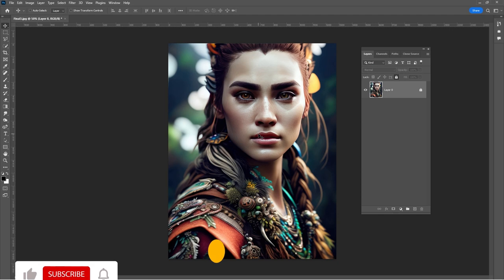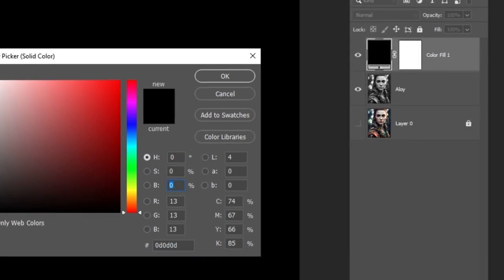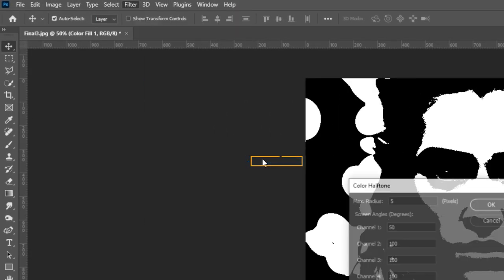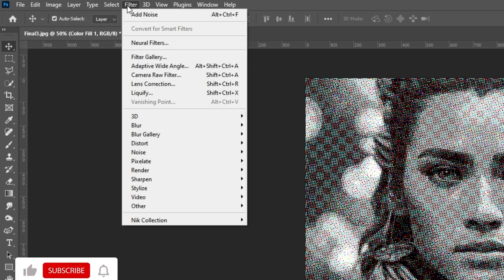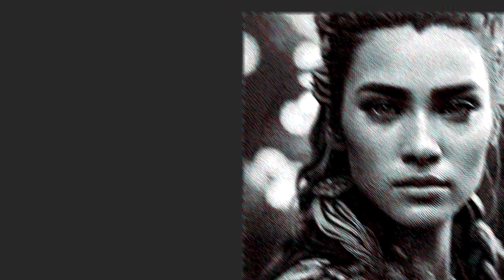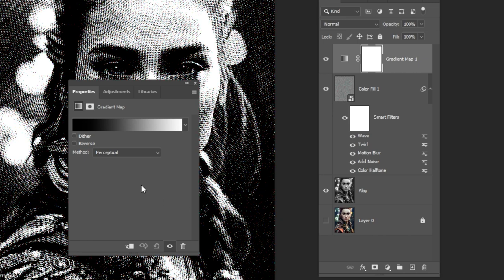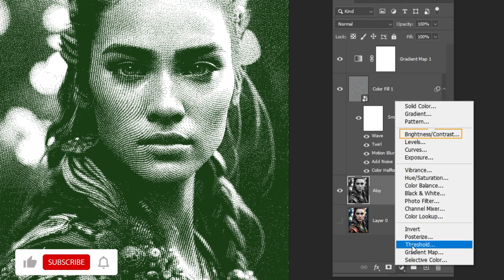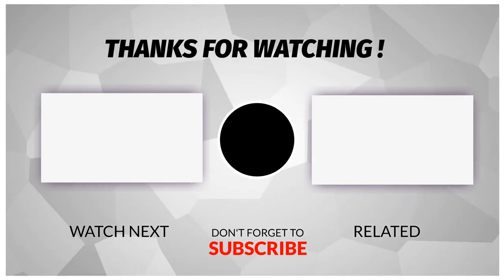Engraved Money Effect - Photoshop Tutorial - Dollar Texture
The concept of incorporating money effect designs has garnered significant attention in the realm of graphic design, infusing a touch of sophistication and elegance into various projects. In this Photoshop tutorial, we will lead you through the process of generating a captivating engraved money effect. By following these outlined steps, you will gain the expertise to seamlessly integrate realistic engraved text into your images, instantly enhancing their visual appeal with a professional and eye-catching allure.